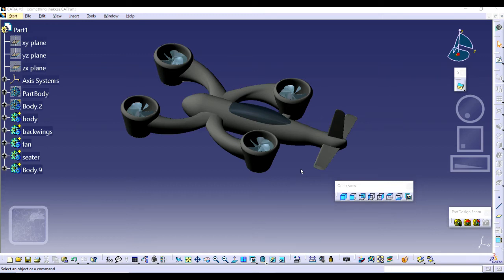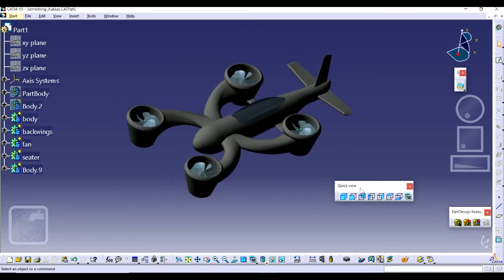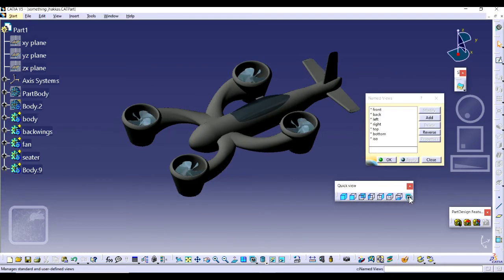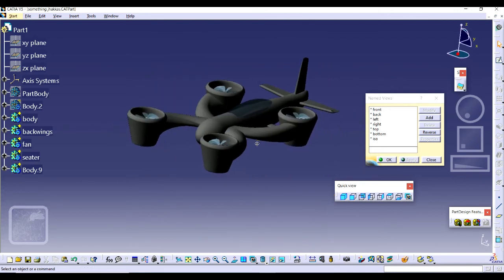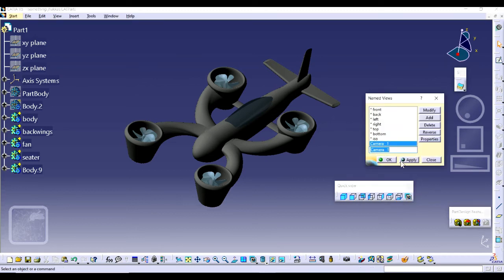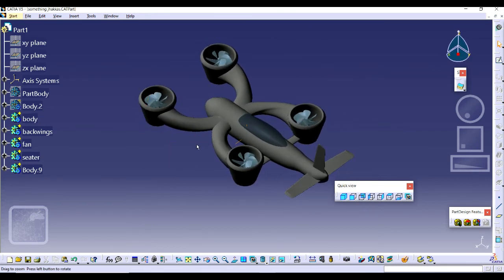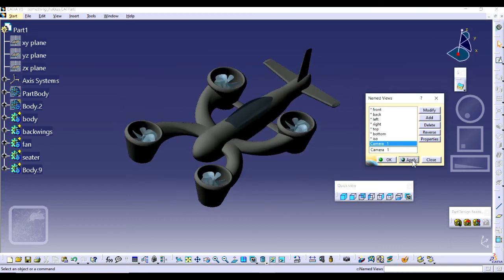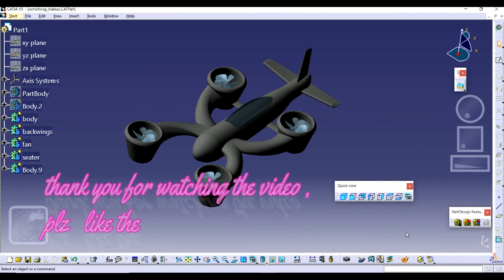How To Create Scene In Catia V5.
In This Video You Will Learn To Create Our Own Custom View In Part Design And Assembly Design in Catia.